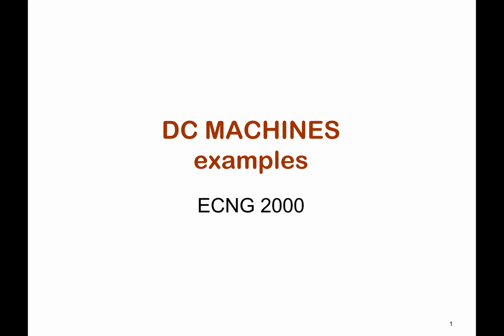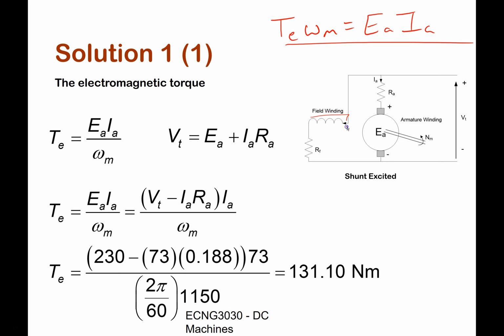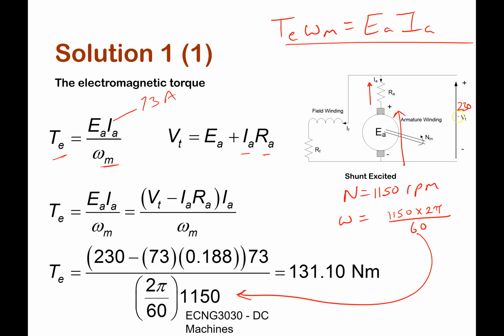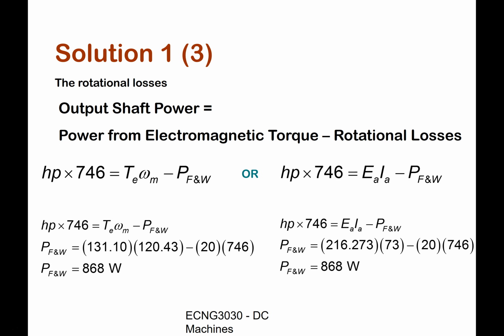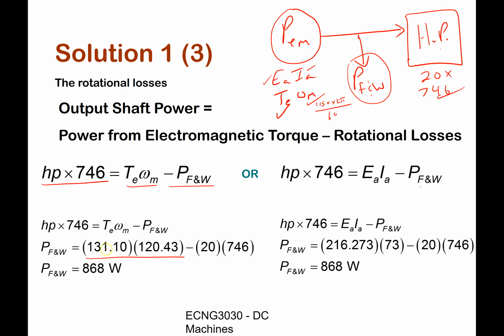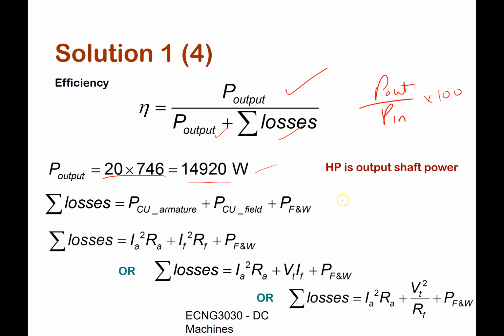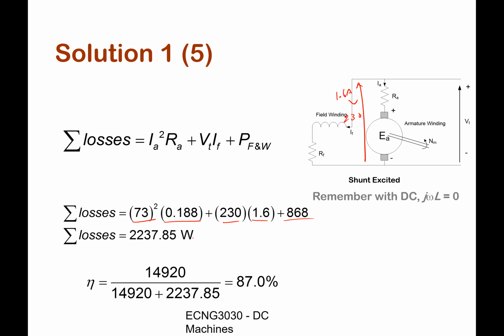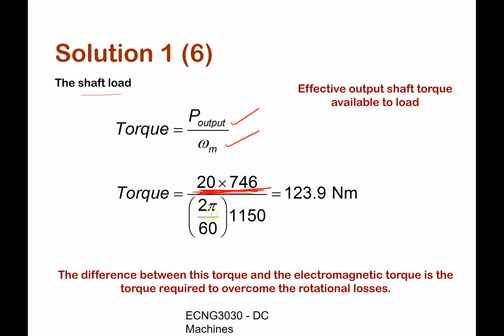2.3 dc machine example 1